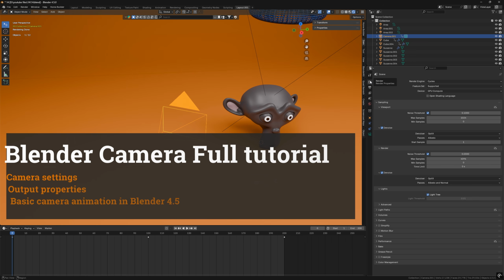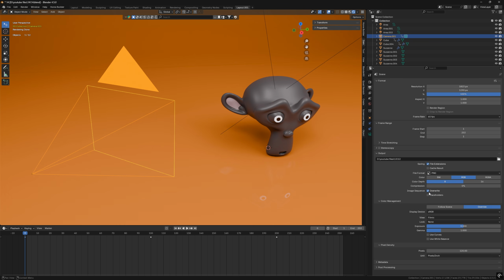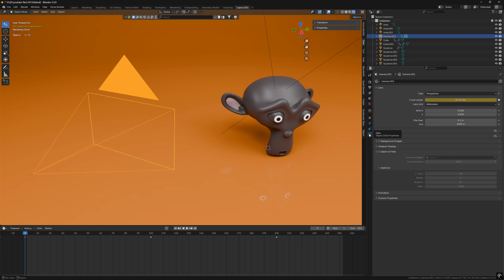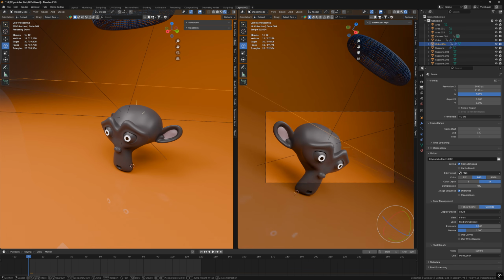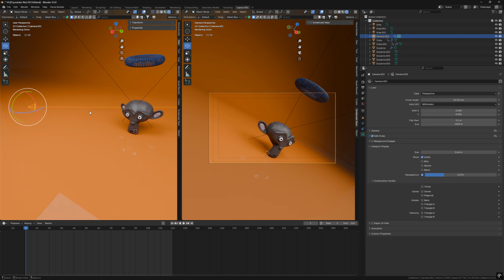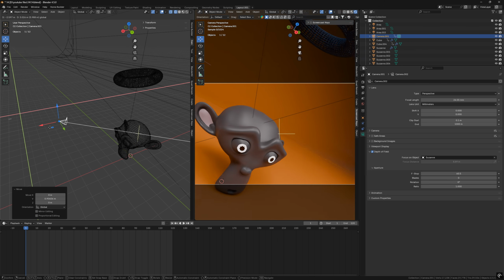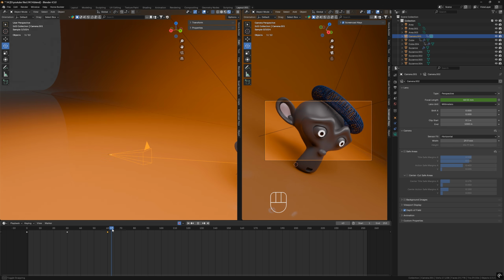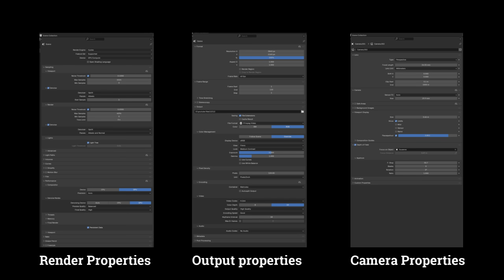Blender Full Camera Settings | Tutorial Part 08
Welcome back to Blender Tutorial. In this part, we’ll explore the Camera Settings, Output Properties, and a basic Camera Animation in Blender.

In this video, you’ll learn:
✅ Camera Lens settings: focal length, sensor fit & camera presets
✅ Safe Areas, Passepartout & Composition Guides (rule of thirds, golden ratio, etc.)
✅ Depth of Field with focus objects for cinematic blur
✅ Output Properties: resolution, frame rate, file formats, color management & pixel density
✅ How to animate the camera (location, rotation, focal length) with auto keyframes
✅ Using the Dope Sheet & Graph Editor to refine camera motion

By the end, you’ll know how to set up your camera, optimize output, and animate shots like a pro in Blender 4.5!

Covered Parts:
0:00 – Intro and covered parts
0:16 – rendering engine
0:28 – output properties
2:10 – Pixel density
2:40 – format presets
2:52 – camera properties tab
3:18 – Camera Position (Numpad 0)
4:00 – Fly-walk Navigation
4:58 – Camera Lens settings
5:35 – Viewport Display (Passepartout)
6:15 – Composition Guides
6:35 – Depth of Field with focus object
7:17 – Camera presets
7:31 – Camera animation
9:25 – Dope Sheet refinement
9:35 – Rendering settings and Animation rendering
9:57 – All covered useful camera settings
10:20 – Animation result, Recap & Outro